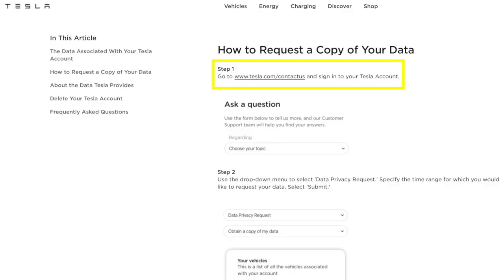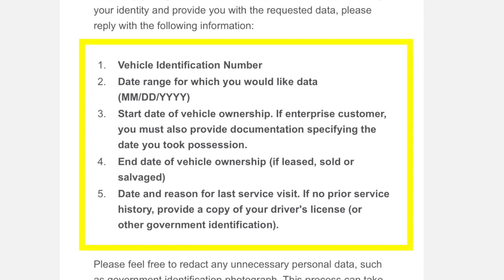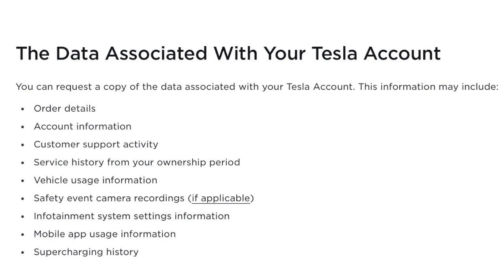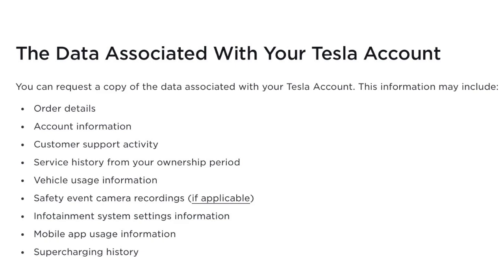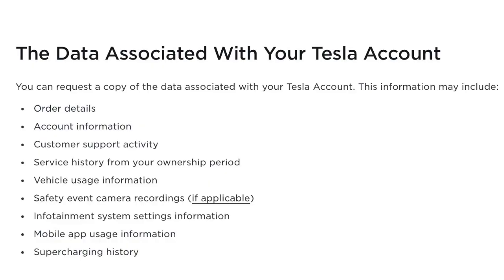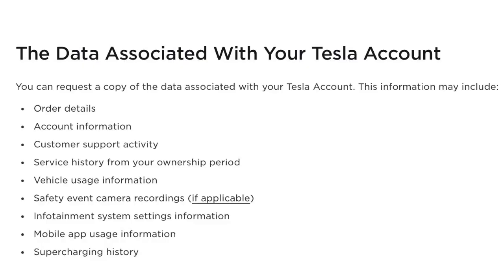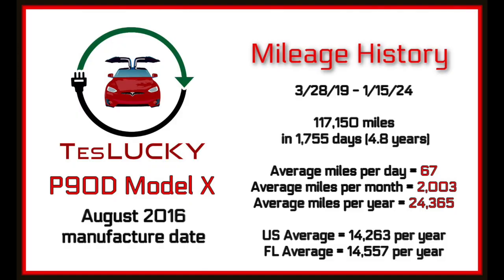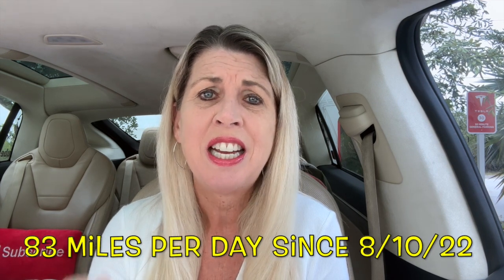How & Why To Request Your Official Tesla Vehicle Data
Data, data and more data!!!  Who doesn't love data!?!?  Especially TESLA DATA!!!

Watch this video to see the 3 steps and 5 pieces of additional information you will need to provide to request your official vehicle data from Tesla.

We have been meaning to do this for a long time.  It was super easy and really cool and the data we were able to download was able to answer a burning question relating to our battery health.

Just what exactly is this question we answered with our newly acquired data for our used 2016 P90D Tesla Model X that is now considered high mileage at 140K miles?  Well, you'll have to watch this video to find out!

And be sure to post a comment if you are interested in us producing a new video about our one experience with Tesla idle fees at the superchargers.

We post on average about 1-2 new videos a month.  Subscribing to our channel is an easy and free way to support our channel as we try to put out positive and useful information into the world about our Tesla ownership experience.  And we are having fun doing it!

And don't forget that TesLUCKY is the Southernmost Telsa YouTube Channel! If you have ever been to Key West in the Florida Keys you will know what this means!